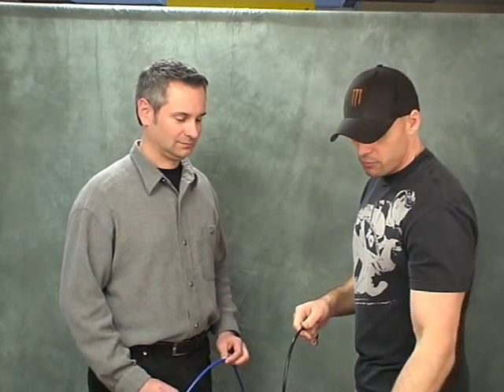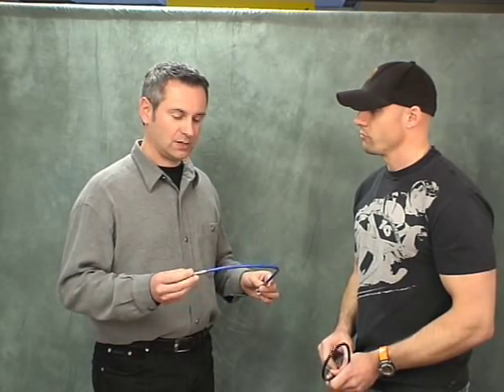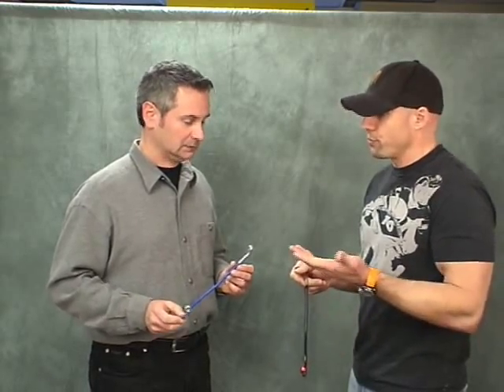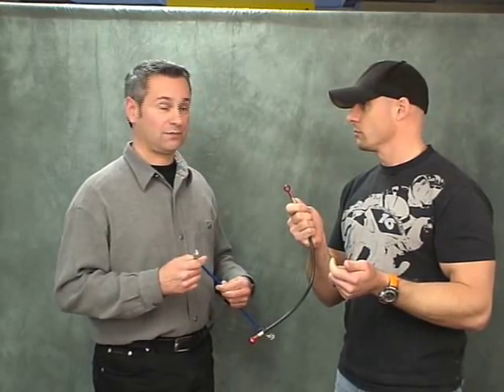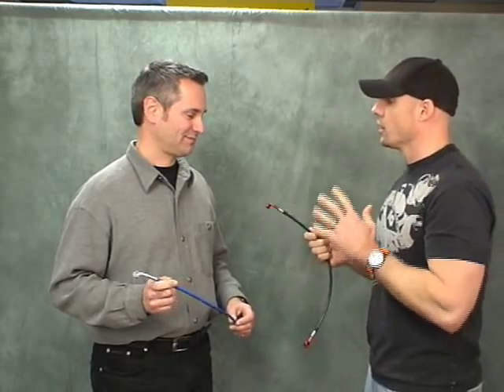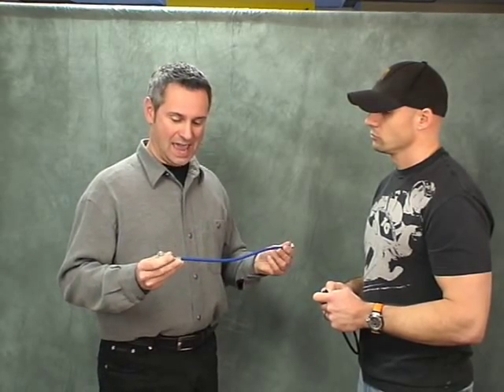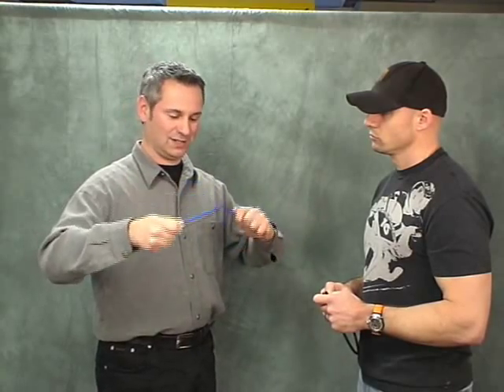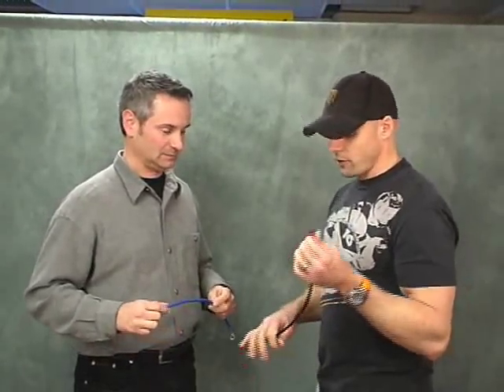Spiegler Stainless Steel Motorcycle Brake Lines Review from SportbikeTrackGear.com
The experts at Sportbike Track Gear review Spiegler Brake Lines. We have the President Of Spiegler with us to help outline the features and benefits of what we feel is the BEST Stainless Steel Brake Line in the Industry today.